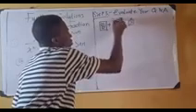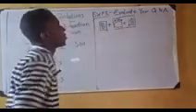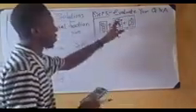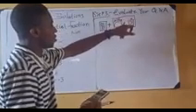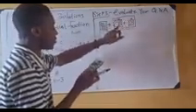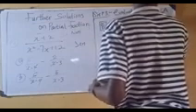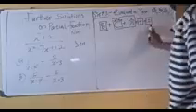PARTIAL FRACTION EP 2 || HOW TO SOLVE PARTIAL FRACTIONS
Partial fraction made easy with Swot Members of the Swot Group.

This is Episode is the first part on how to solve objective questions of partial fractions.

This EP II talks about the Steps on solving partial fractions. The next episode will be talking about the objective options of the question.

Partial Fractions Calculator Methods Mathematics Solving partial fraction using calculator Fx-991ES PLUS Objective problems on Partial Fractions Partial Fraction Made easy Principle behind solving partial fraction with calculator